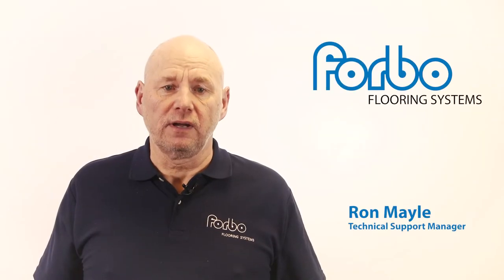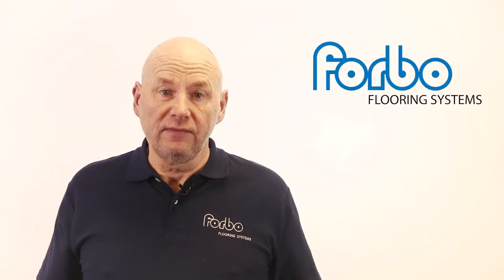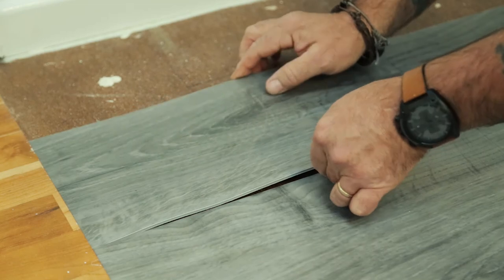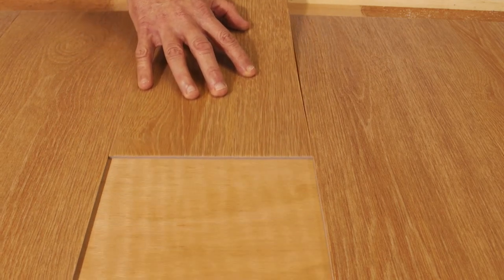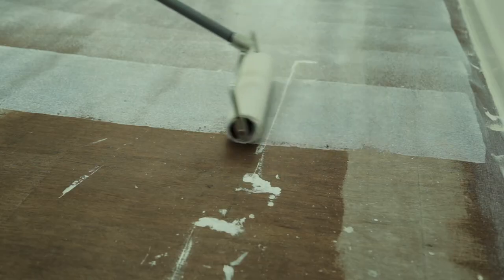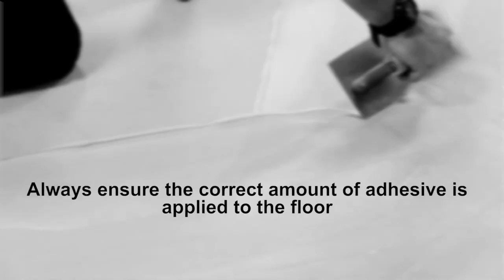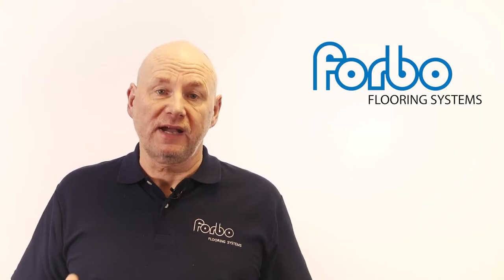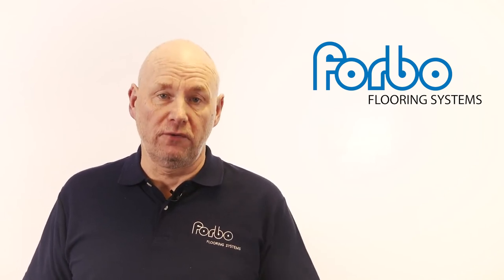Forbo Technical Advice: Tackifiers & Adhesives | Forbo Flooring Systems UK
Our Technical Support Manager, Ron Mayle, looks at the most common problems when it comes to adhesives and their application, what causes them and how to avoid them.

To view our full installation and floor care advice section on our UK website, please